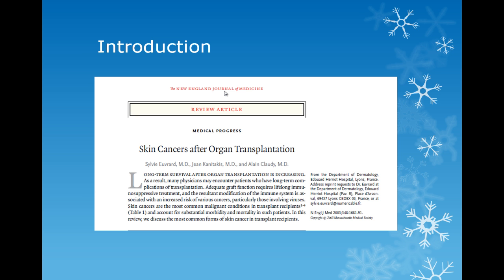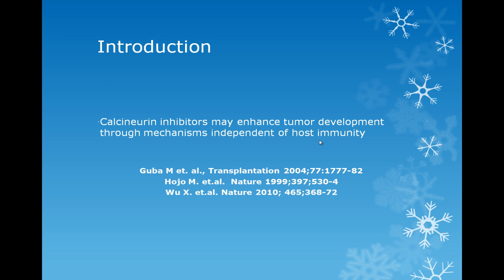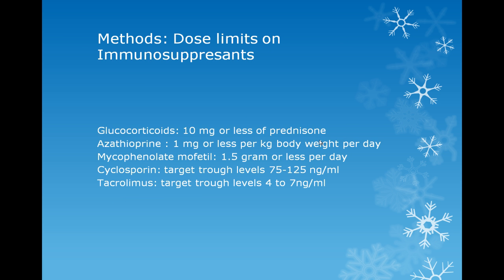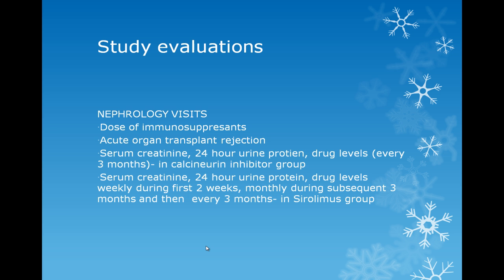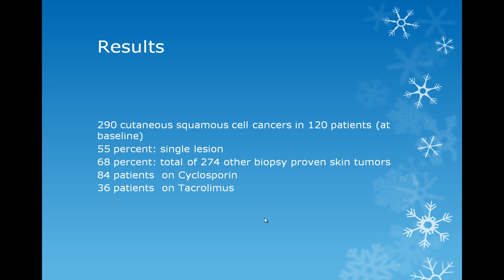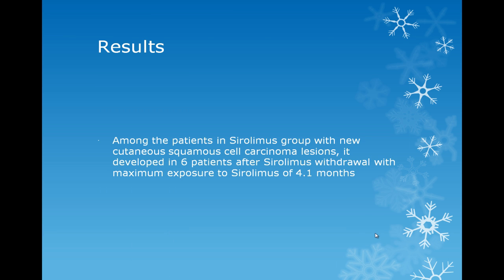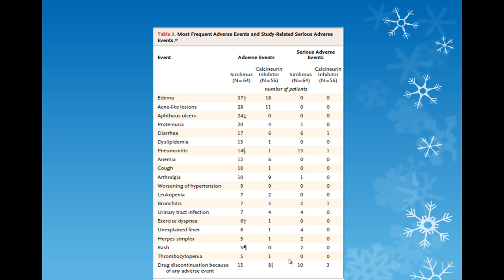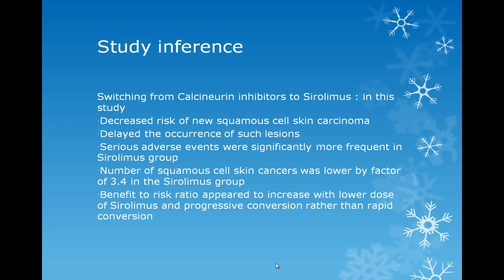Sirolimus & Secondary Prevention of Skin Cancer in Kidney Transplant Patients